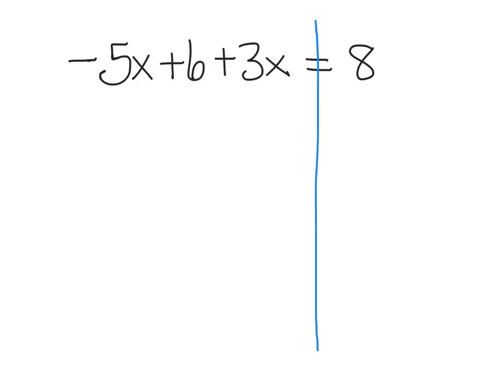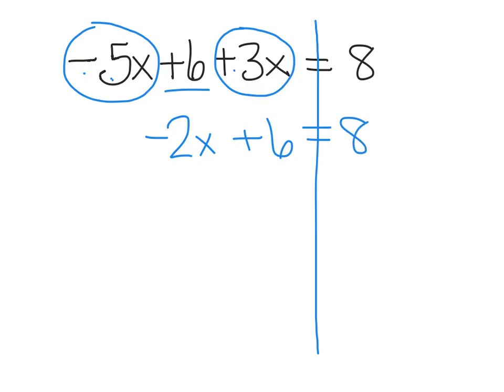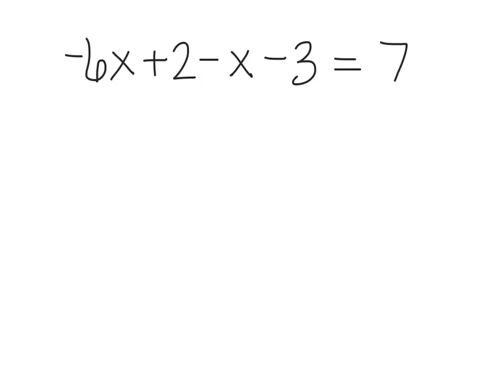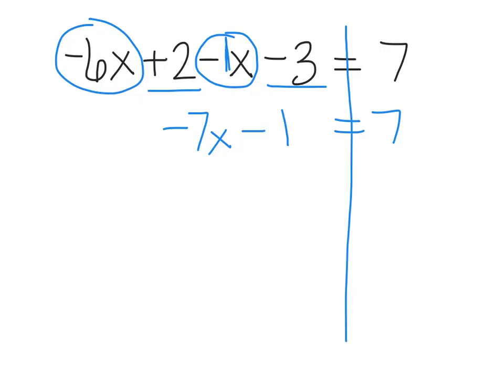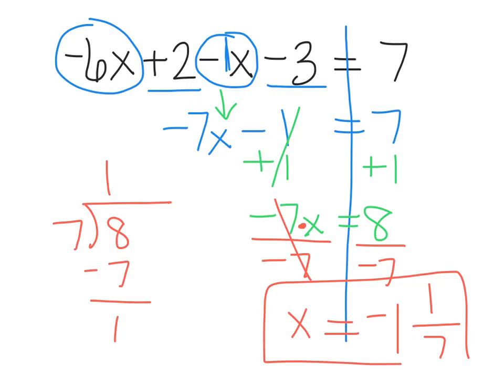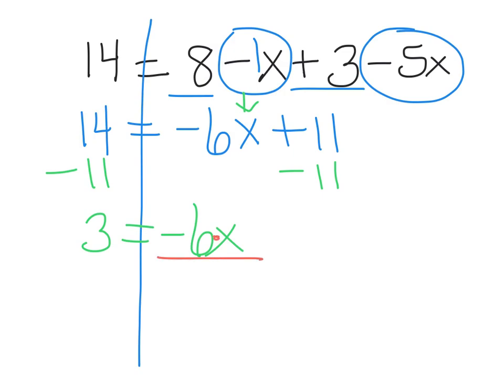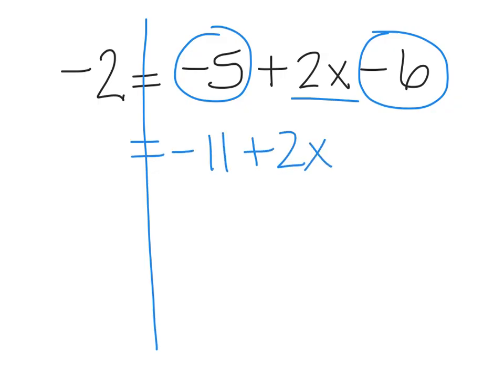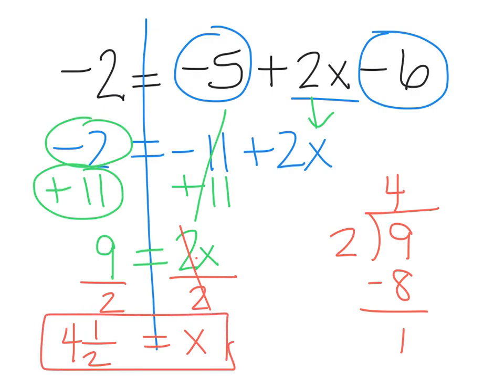solving equations - combining like terms